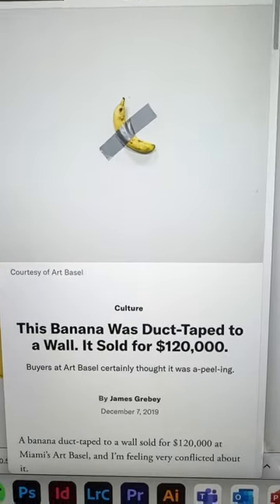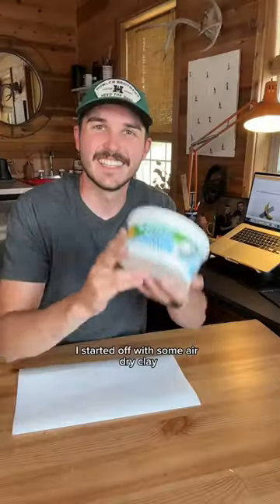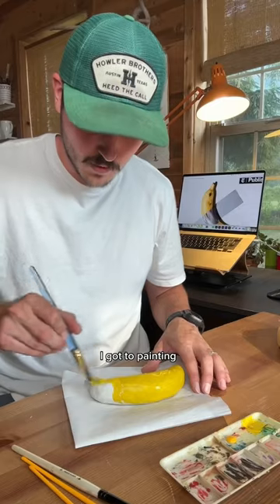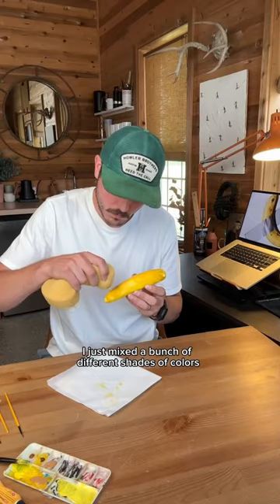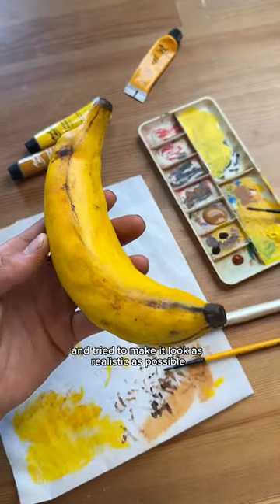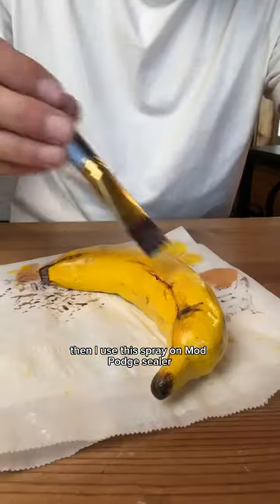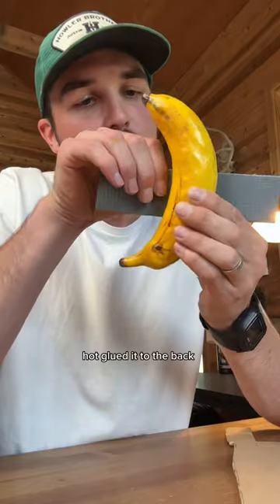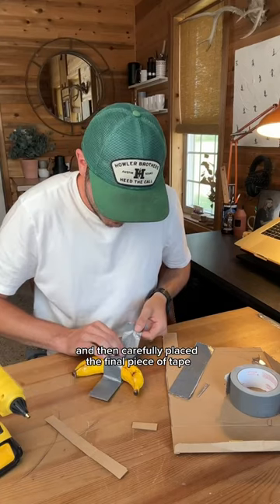Making the controversial banana art. Recreating Cool Art- part 6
Recreating Cool Art part 6: I make my own version of the famous (and a bit controversial) art piece of a banana duct-taped to a wall by Maurizio Cattelan.

His piece sold for $120,000 at Miami’s Art Basel in 2019